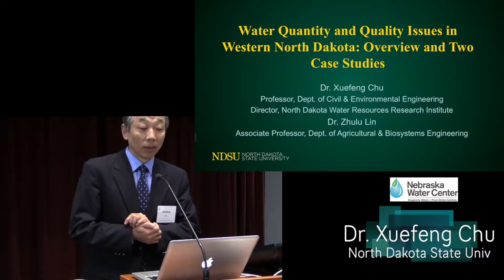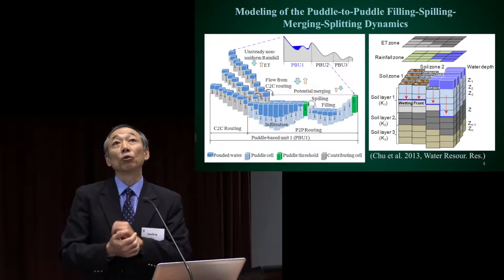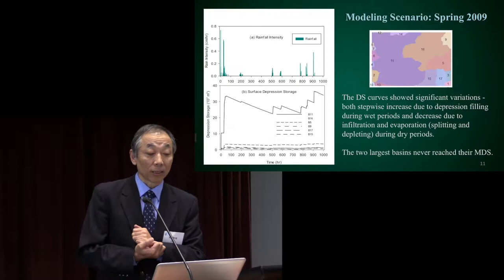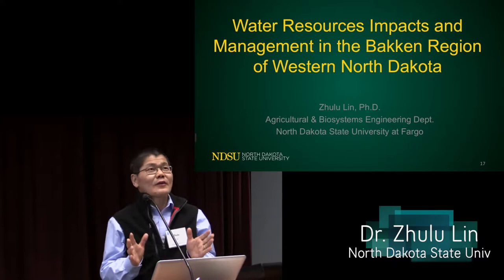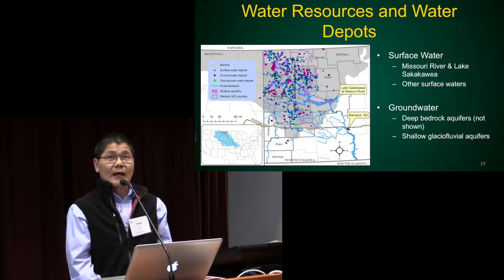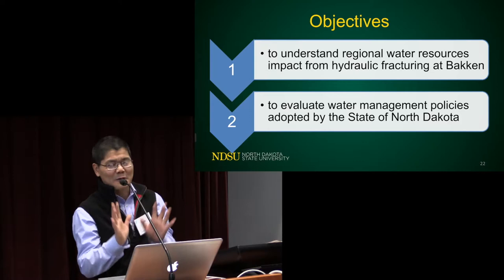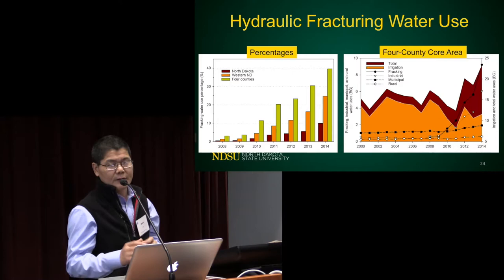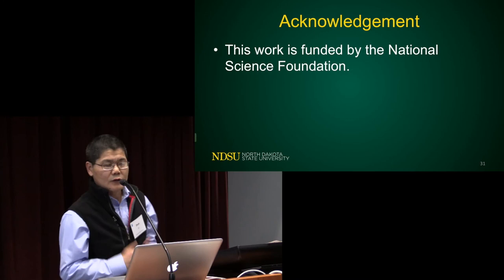Xuefeng Chu and Zhulu Lin - Water Quantity and Quality Issues in Western North Dakota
Drs. Xuefeng Chu and Zhulu Lin presenting "Water Quantity and Quality Issues in Western North Dakota: Overview and Two Case Studies" at the 2018 National Institutes for Water Resources Regional Symposium Water Resources of the US Great Plains Region: Status and Future, held October 24-26 at Nebraska Innovation Campus in Lincoln, NE.

Dr. Chu is a Professor in the Department of Civil and Environmental Engineering at North Dakota State University. He is also the Director of the North Dakota Water Resources Research Institute. He has a Ph.D. in Hydrologic Sciences from the University of California, Davis. Dr. Chu has extensive research and teaching experience in areas of integrated contaminant transport modeling in surface and subsurface environments, watershed hydrologic modeling, overland flow and infiltration, hydrotopographic analysis and modeling, wetland modeling, groundwater modeling and management, groundwater and surface water interactions, and water resource systems analysis.

Dr. Lin is an Associate Professor in the Department of Agricultural and Biosystems Engineering at North Dakota State University. He received his Ph.D. in Soil and Water Resources from the University of Georgia in 2003 and joined NDSU faculty in 2009. Dr. Lin primarily takes the environmental systems analysis approach to better understand and manage complex, large-scale agricultural and hydrological systems for sustainable uses of soil and water resources. His recent research activities include impact analysis of climate and land use changes on water resources, risk assessment and remediation of salt-affected soils and food-energy-water nexus. Dr. Lin also teaches undergraduate- and graduate-level courses related to numerical modeling of environmental and biological systems.